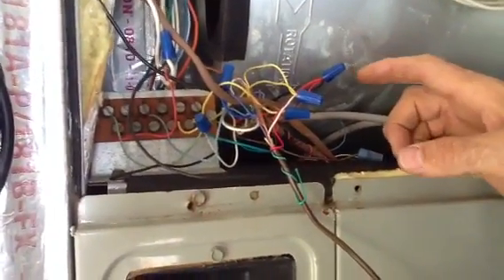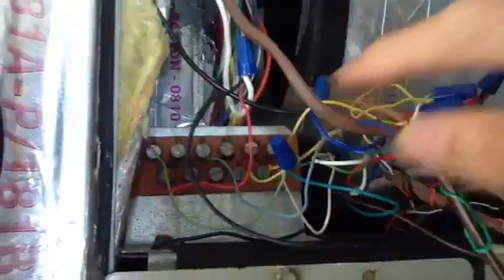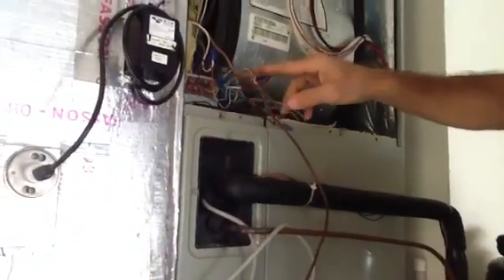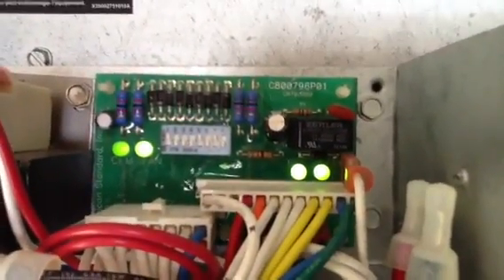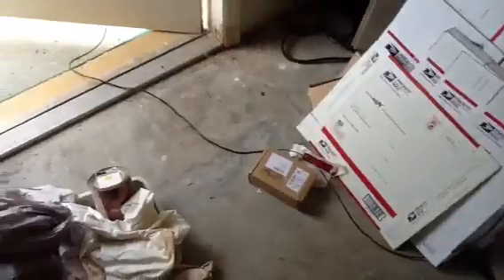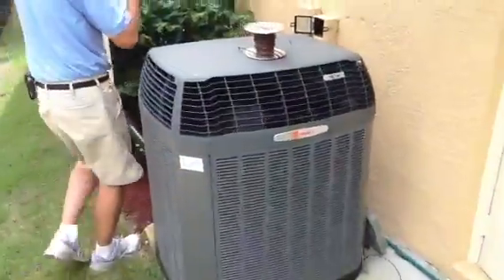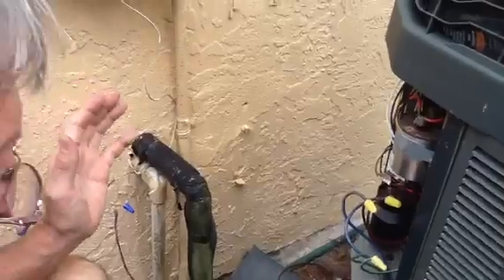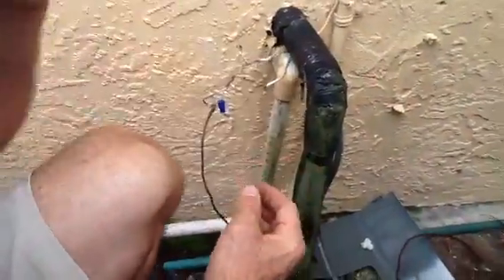24 Volt Problems with Air Conditioning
Looking for low voltage problems on air conditioning can sometimes be tricky. Just a few suggestions.

- David